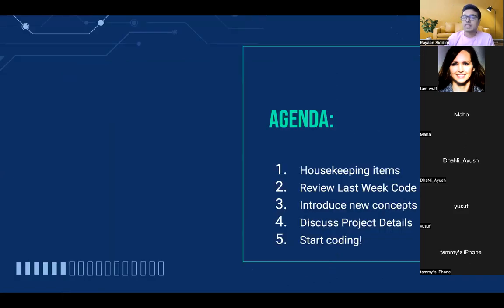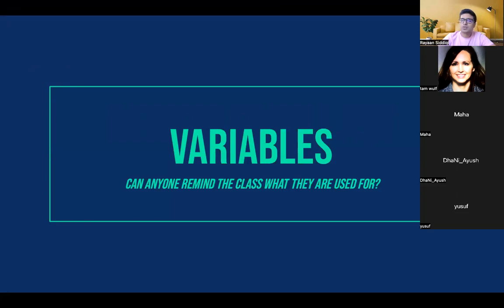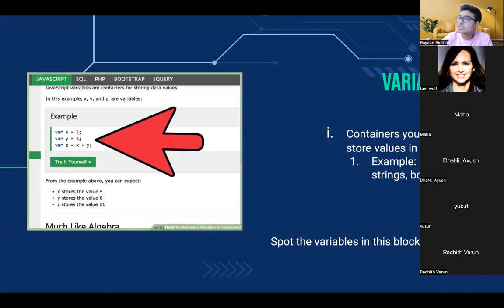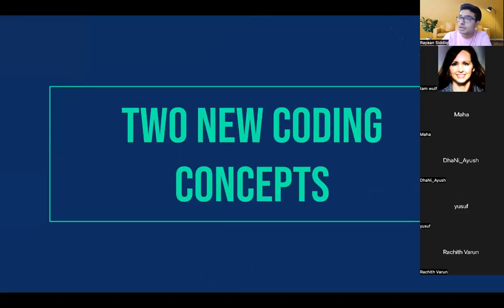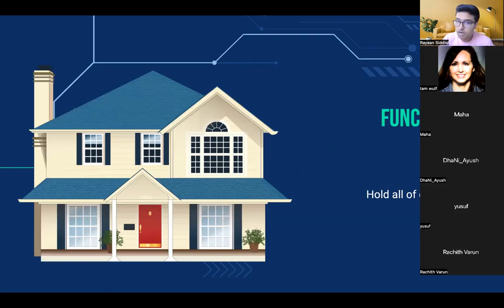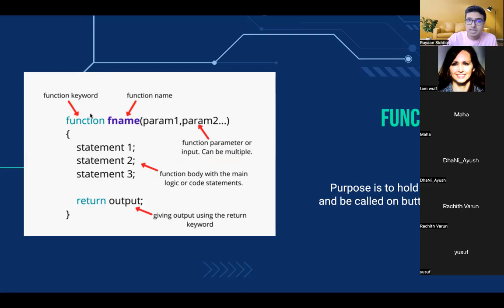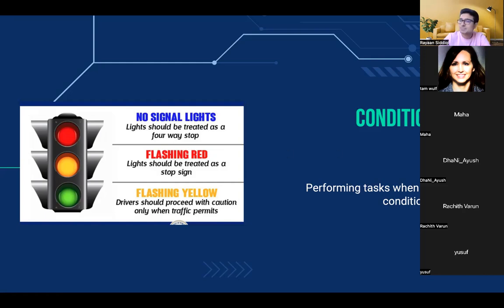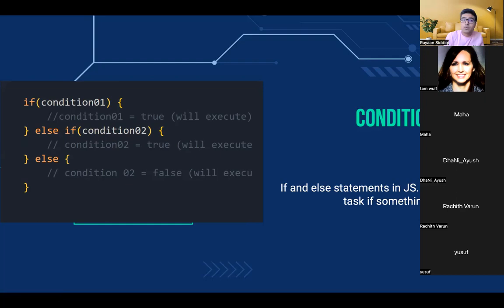EGVPL: Introduction to Web Development - Week 2 (Part 1)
Welcome to the Elk Grove Library's 2022 Summer Technology Programs led by Engineer and Best-Selling Author Rayaan Siddiqi.

Introduction to Web Development is a 4-week course created to develop younger students' interest in Computer Science by learning about the potential of what technology can do. Students will learn about the coding language of JavaScript and create a full web application to get a taste of the web dev world.

Be sure to sign up on the Google Classroom to stay in touch with Rayaan and see daily communications!